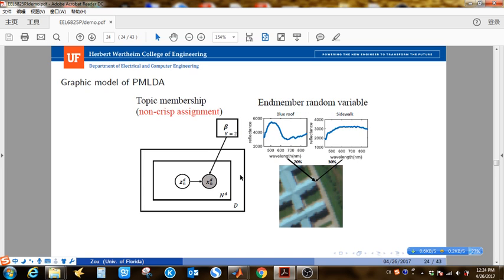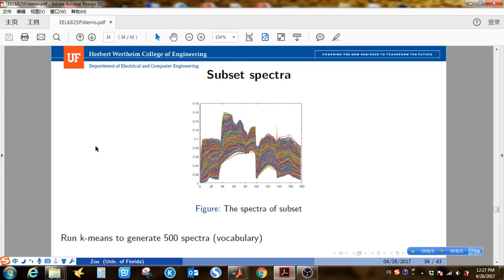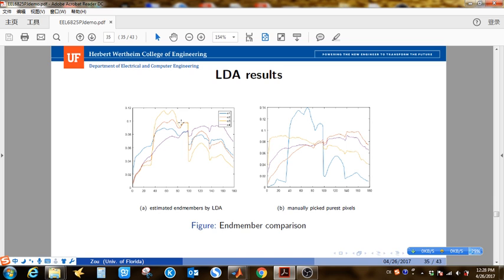EEL 6825 Pattern Recognition Final Project _ Sheng Zou